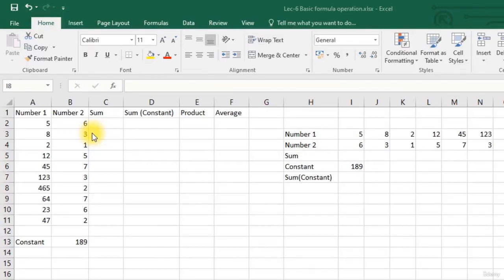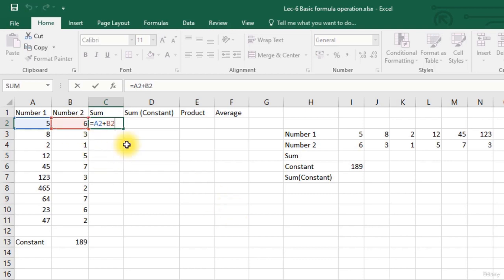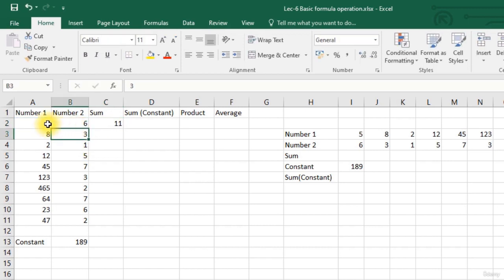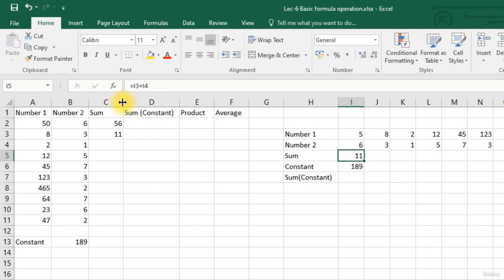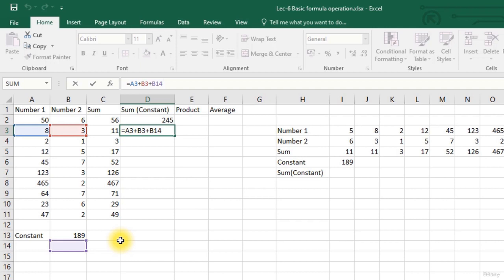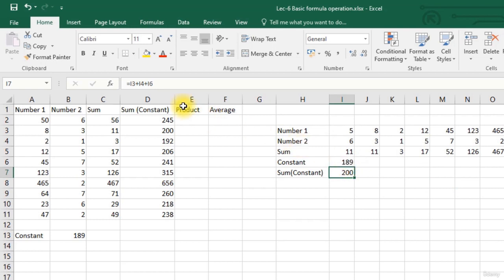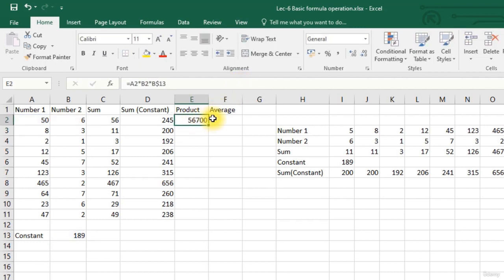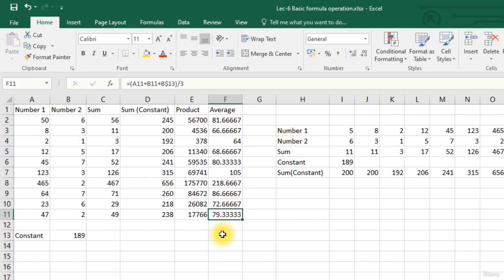Basic Formula Operations in Excel